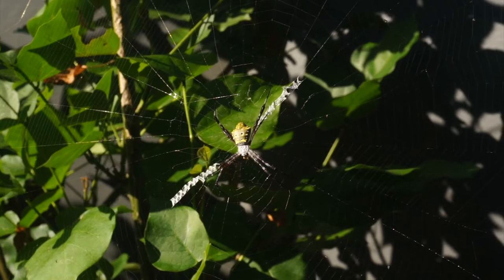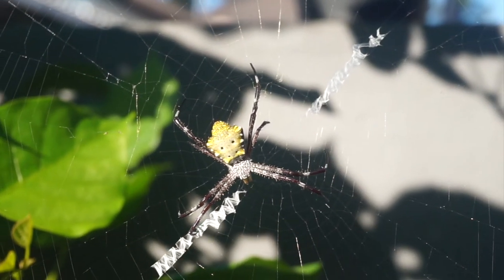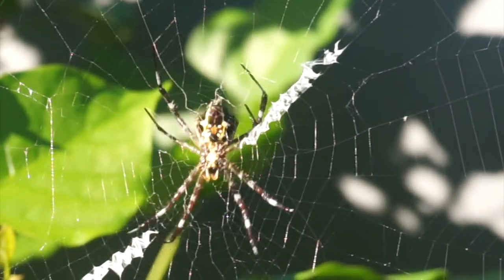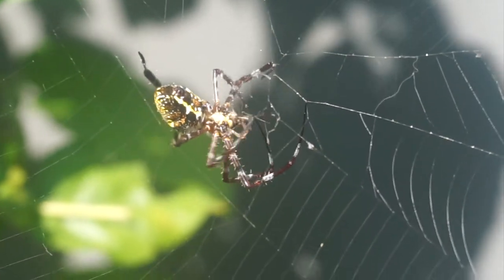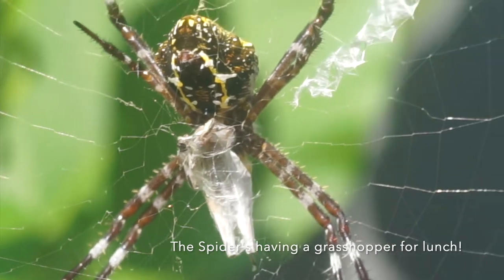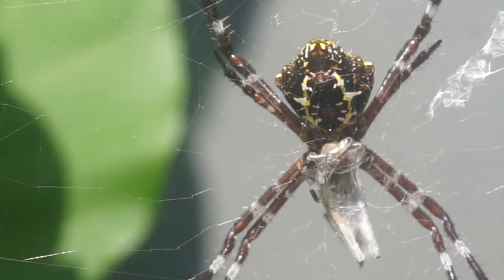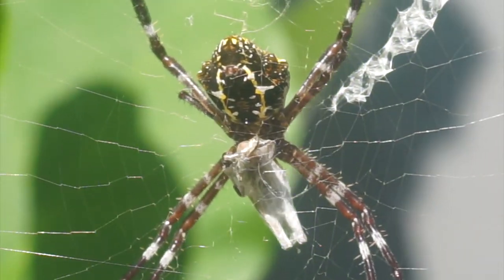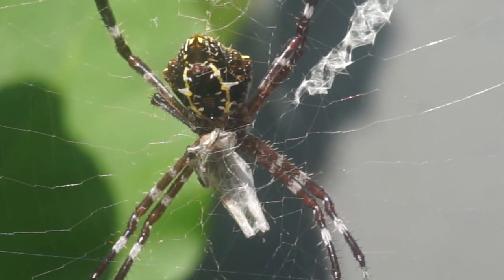Orb Weaver Spider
The genus Argiope includes rather large spiders that often have a strikingly coloured abdomen. These spiders are distributed throughout the world. Most countries in tropical or temperate climates host one or more species that are similar in appearance. The etymology of Argiope is from a Latin word argentum meaning silver. The carapace of Argiope species is typically covered in silvery hairs, and when crawling in the sun, they reflect it in a way that gives them a metallic, white appearance.